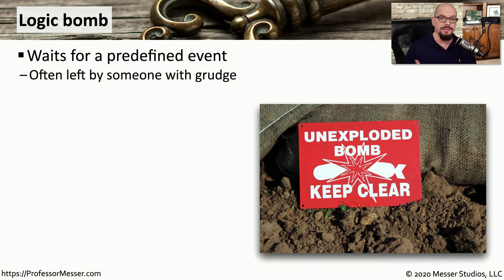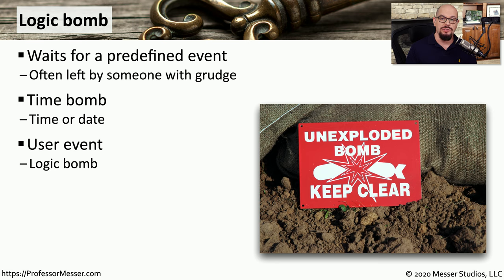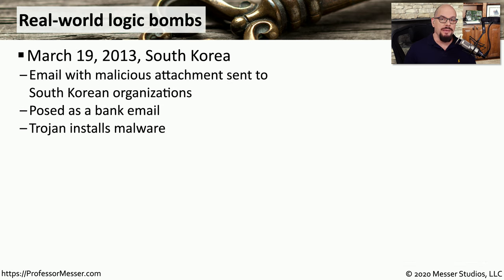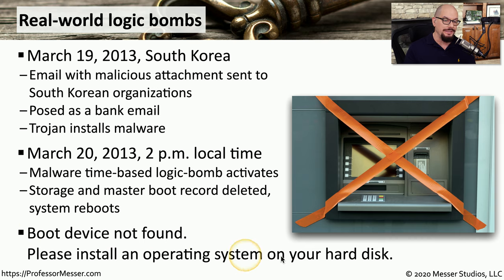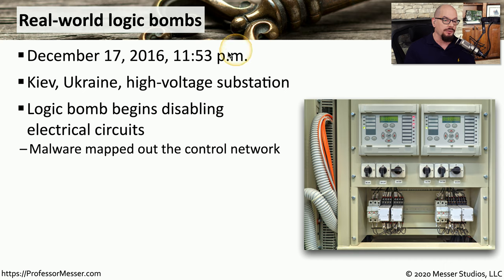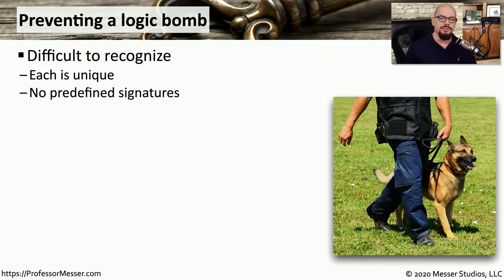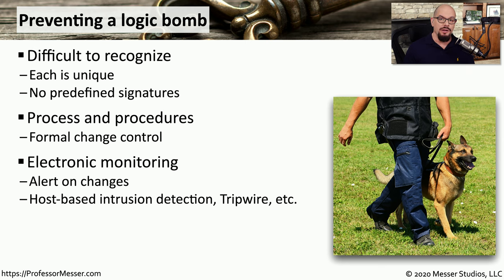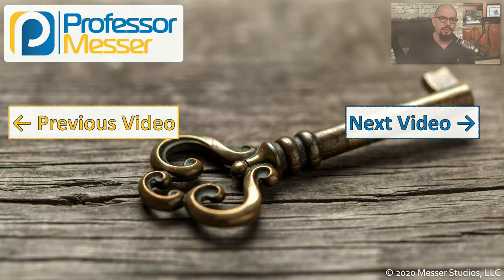Logic Bombs - SY0-601 CompTIA Security+ : 1.2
A logic bomb can be difficult to identify prior to the event. In this video, you’ll learn about logic bombs and some of the techniques they use to create chaos on our networks.